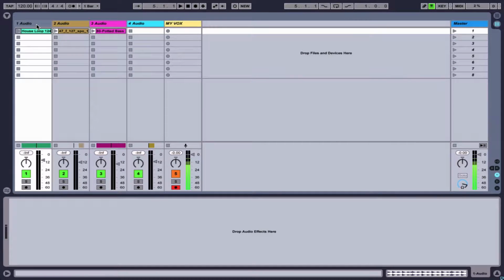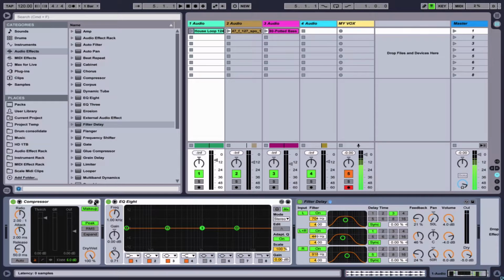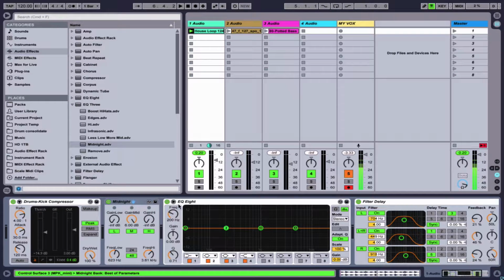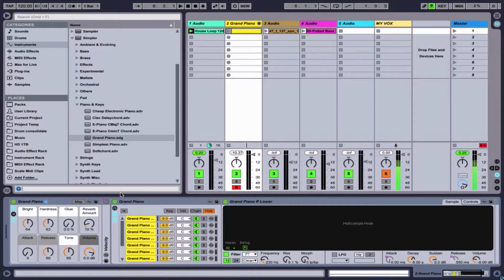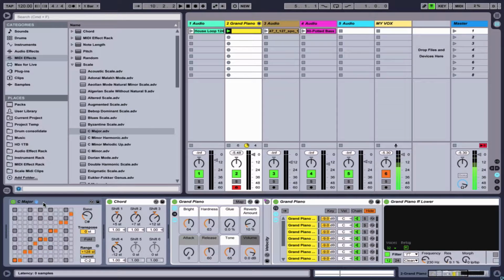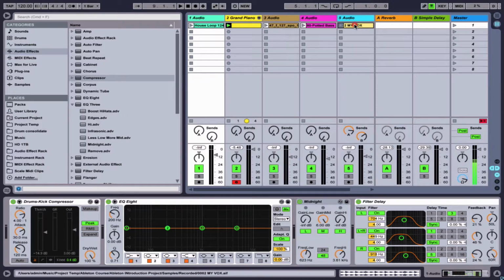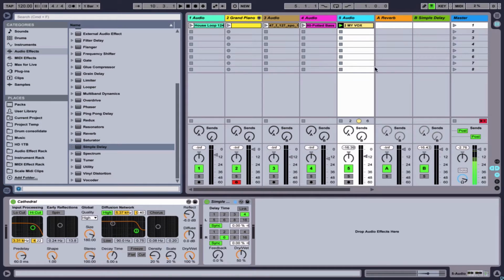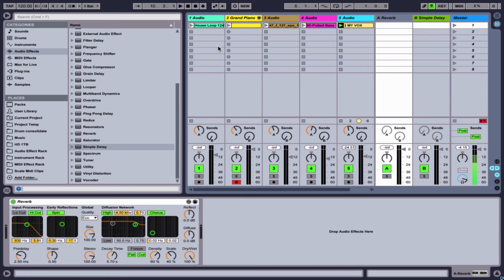Ableton Live 9 Tutorial | Using Plugins In Ableton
Using Plugins In Ableton

In this video you will learn the following:

- what a plugin is
- what a plugin is used for
- the different kinds of plugins